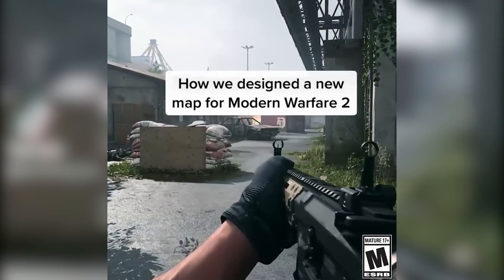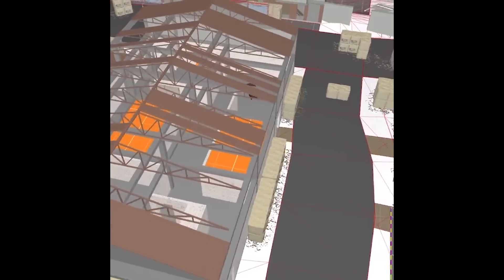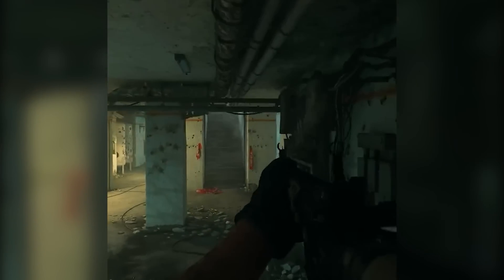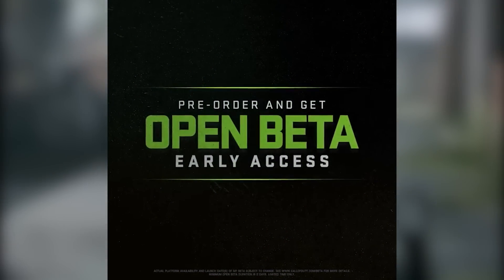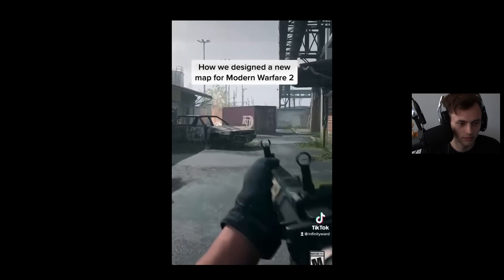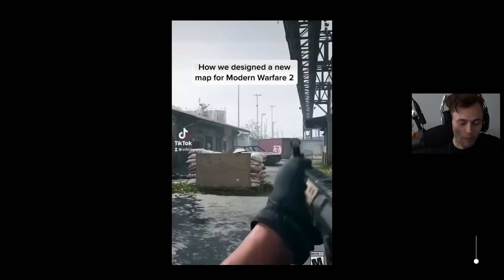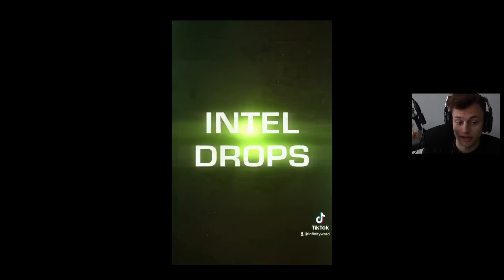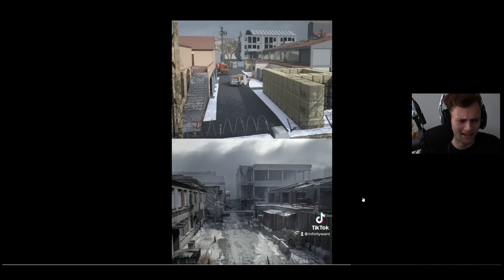Official Modern Warfare 2: Multiplayer Gameplay Teaser Trailer! MW2 Multiplayer New Map Gameplay!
▬PLAYING Modern Warfare 2 Multiplayer to Prepare for Modern Warfare II...